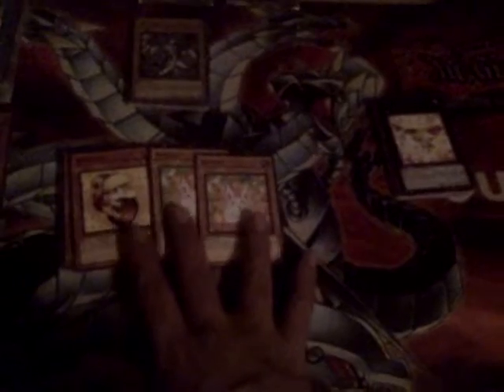Recap on stuff from Sneak Peek for Photon Shockwave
I am selling the cards so please PM on offer or ask on prices but if you are showing me my wants which I will post on my channel soon.  Hope you enjoy.